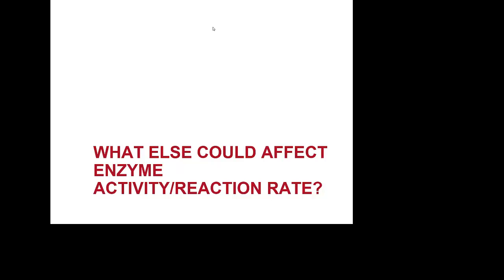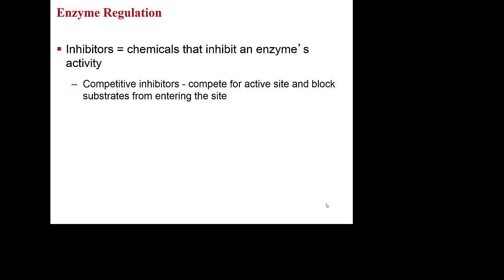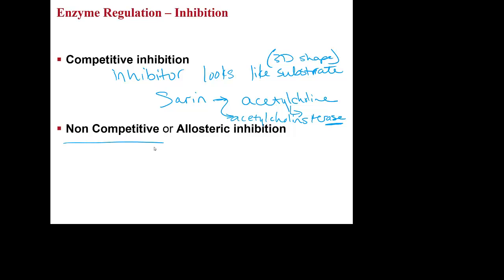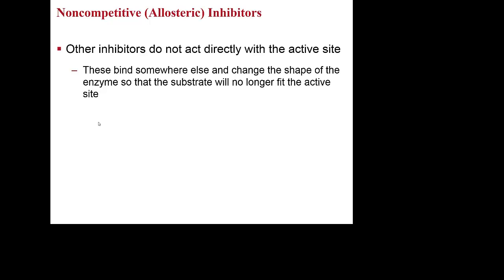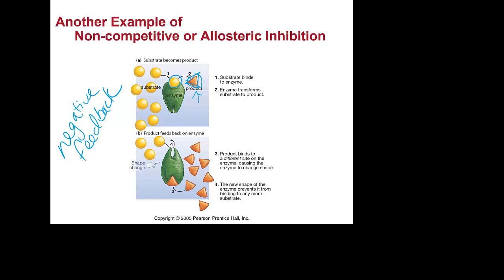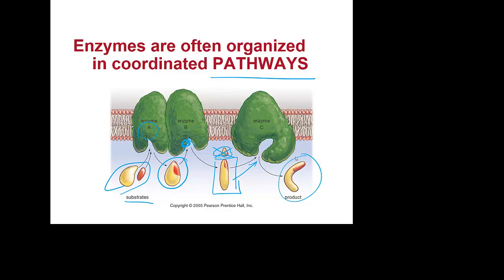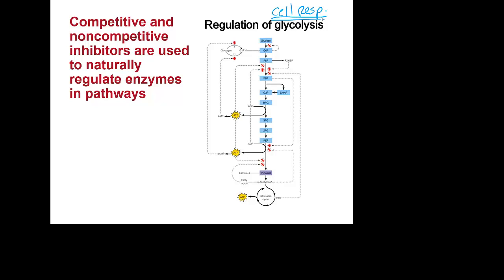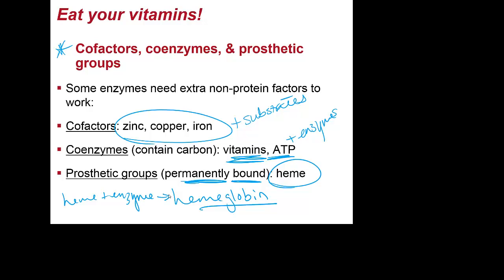Enzymes_ReactionRate_OtherFactors (cc only)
reaction rates and how enzymes can be regulated by themselves and other factors